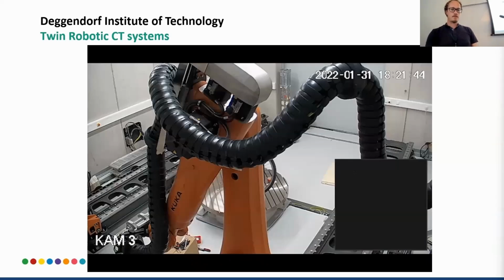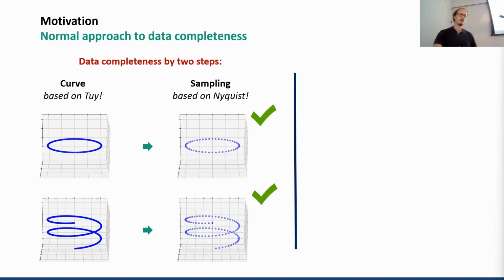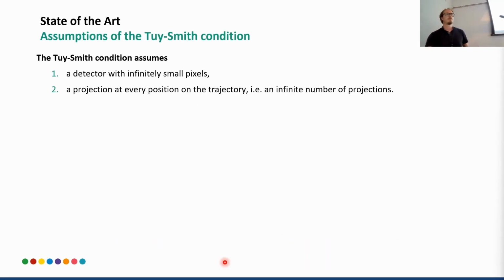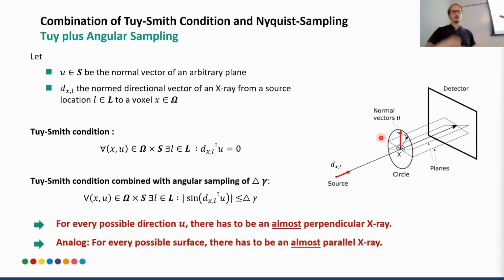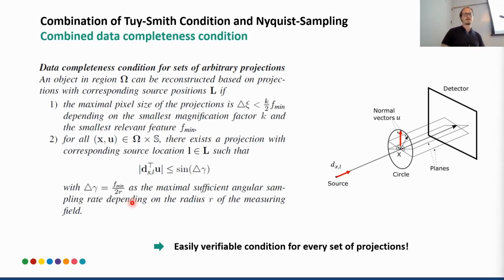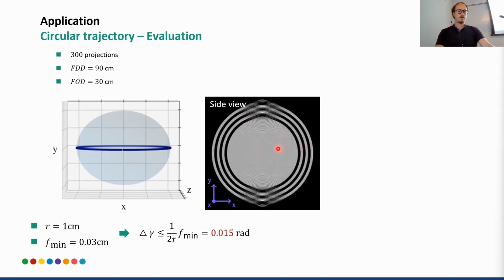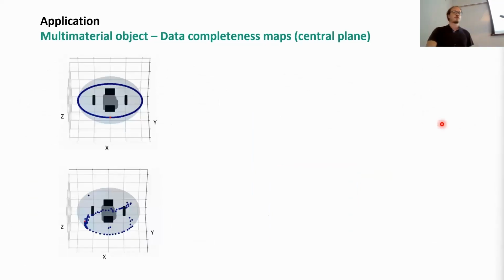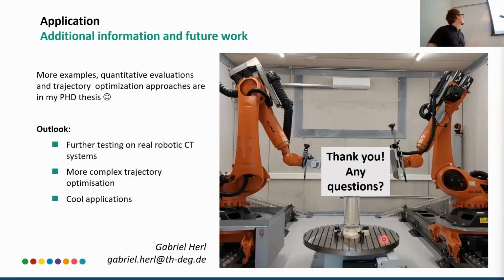X-ray CT Data Completeness Condition for Sets of Arbitrary Projections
“X-ray CT Data Completeness Condition for Sets of Arbitrary Projections” by Gabriel Herl, Andreas Maier, and Simon Zabler